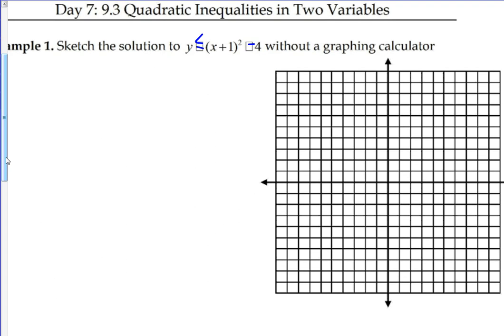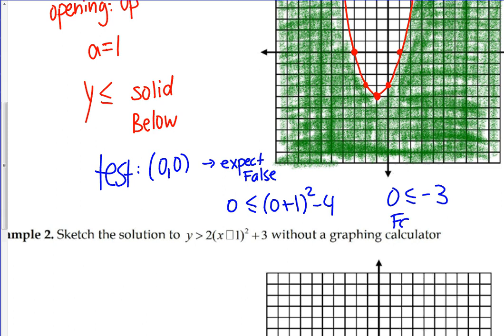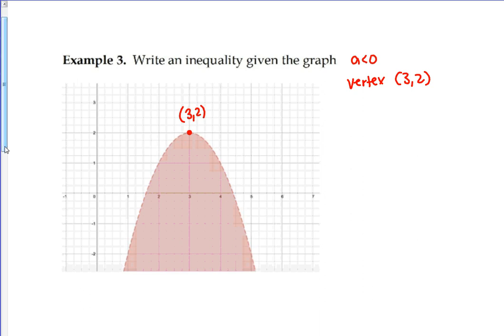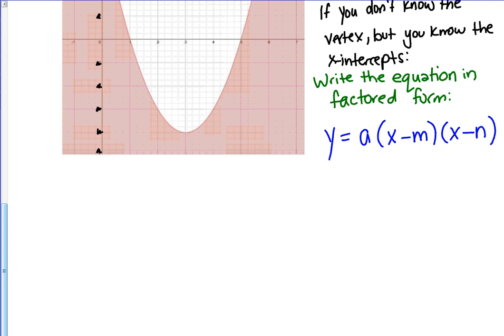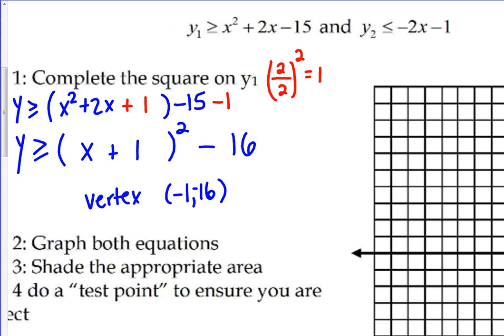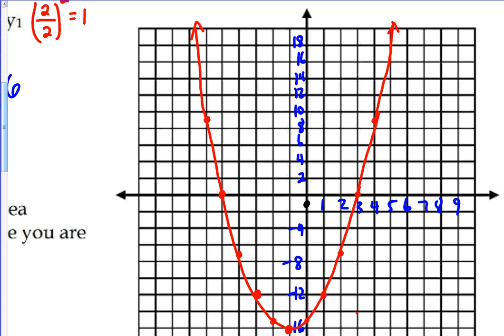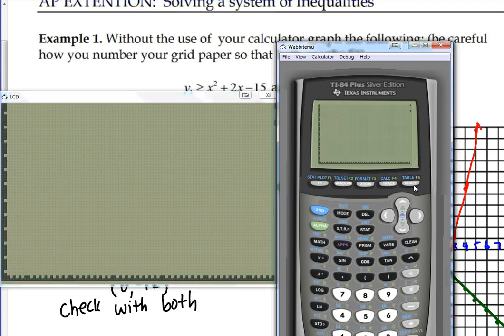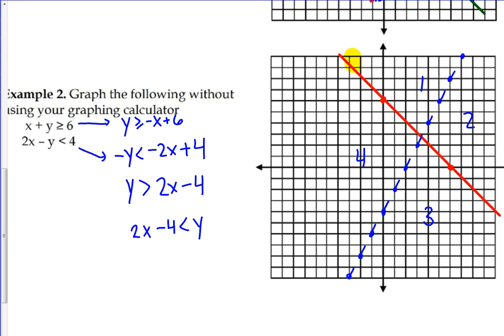Day 7 Quadratic Inequalities with two variables